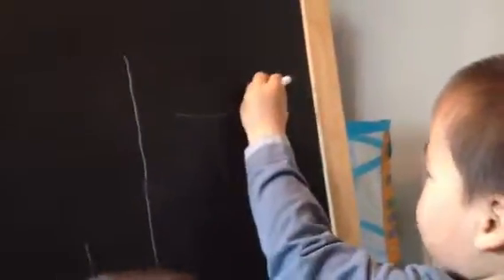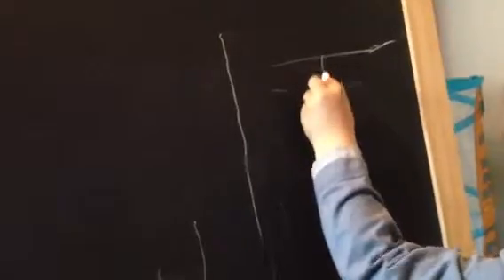J is for Jack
Jack writing the letter J